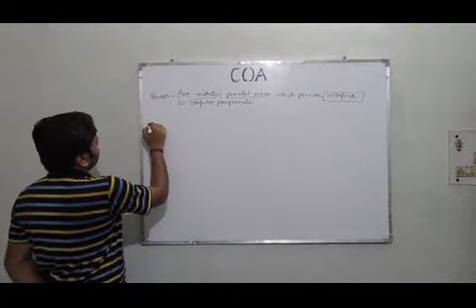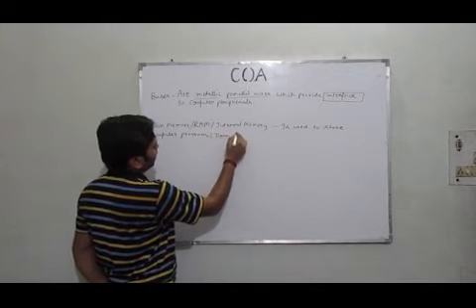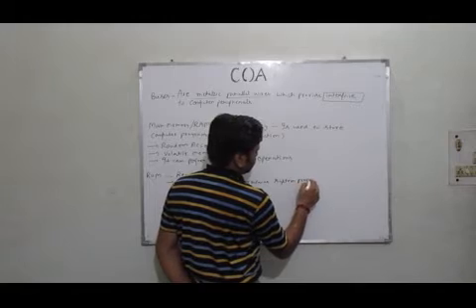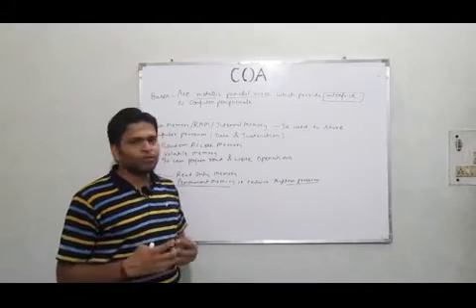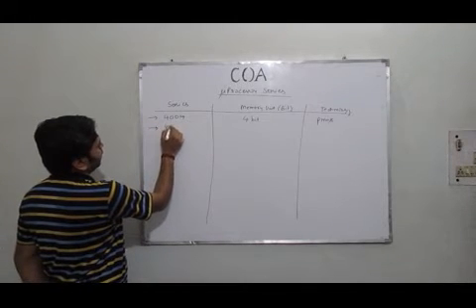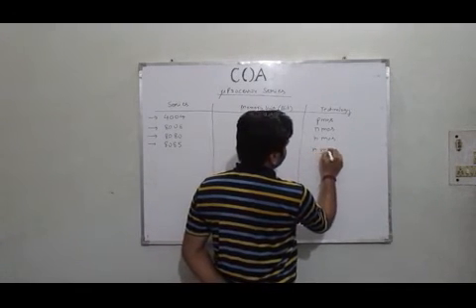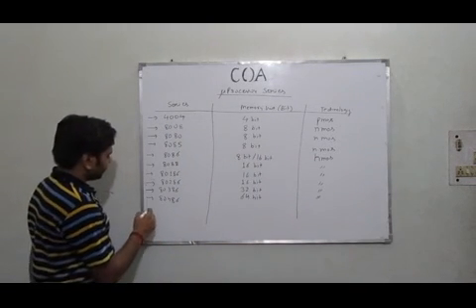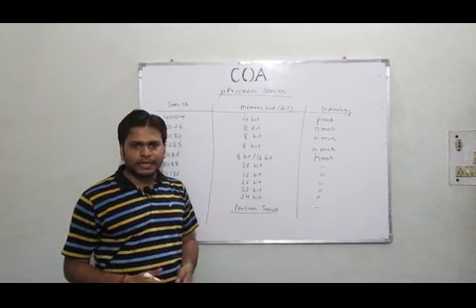Lecture-3 - Microprocessor Series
Lecture on Microprocessor Series- 4004, 8008, 8080, 8085, 8086, 8088, 80186, 80286, 80386, 80486, 80586 (Pentium Series)